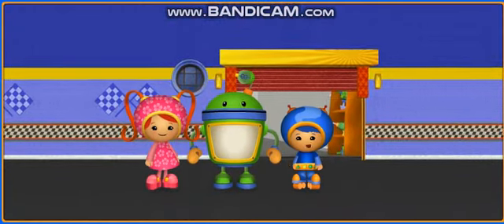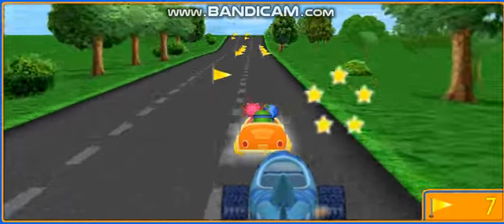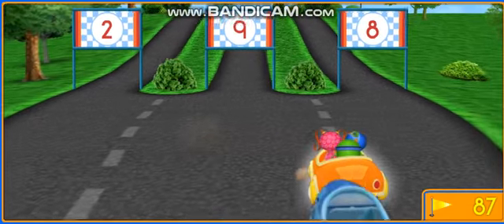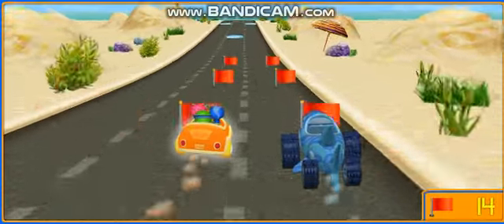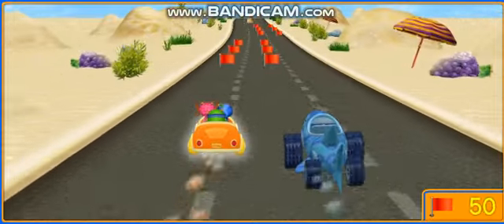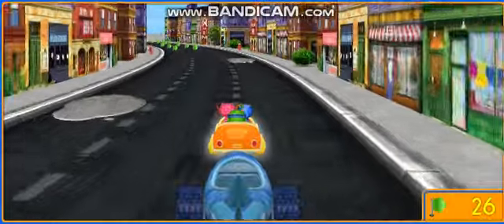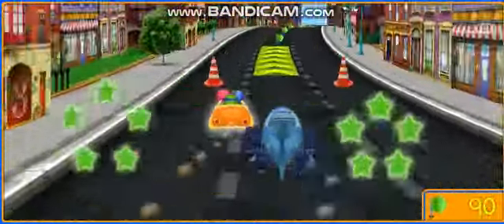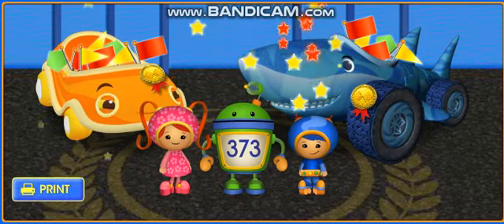Umi Grand Prix Gameplay